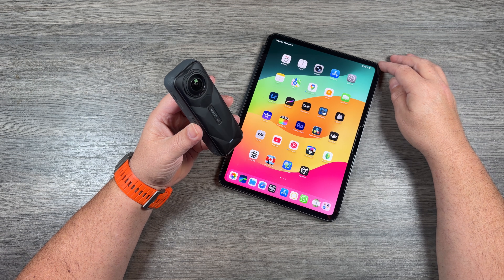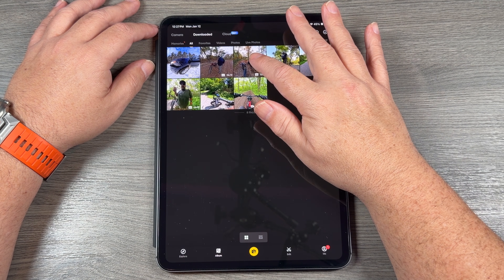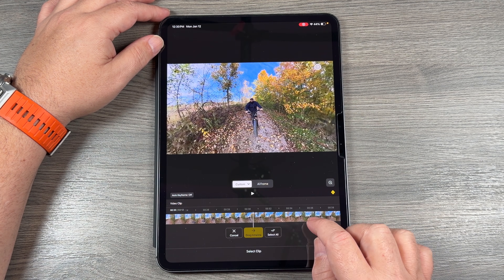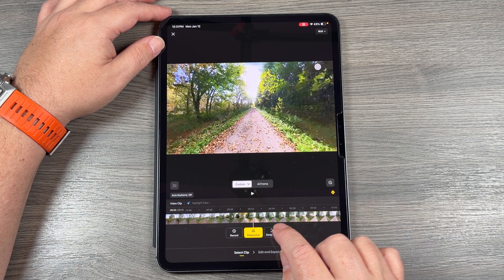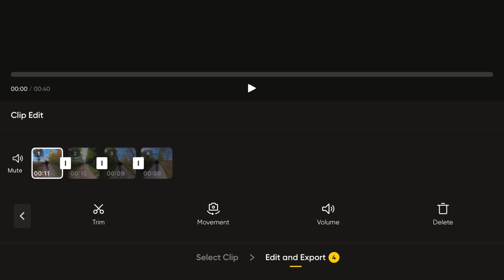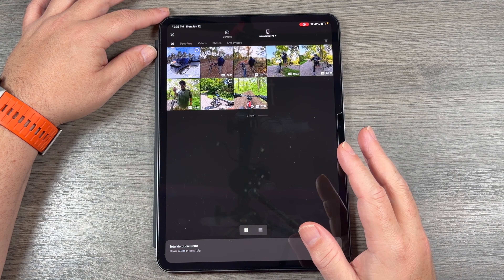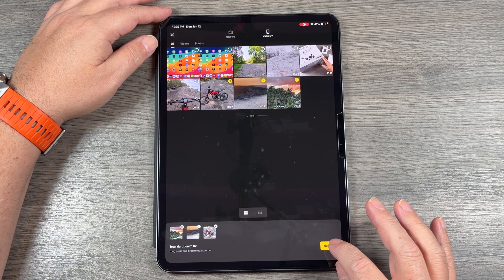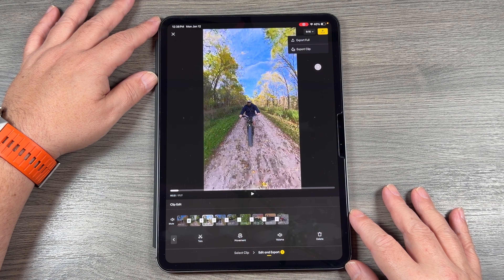Easily Combine Multiple 360 Videos in the Insta360 App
In this tutorial I demonstrate how to combine multiple 360 videos into one timeline in the Insta360 App. If you have several long 360 videos that you want to edit, trim and combine into one video, it can easily be done directly in the Insta360 app with just a few clicks. You even have the option to import footage  captured on other devices such as drones, action cameras or even your phone.

Insta360 X5 (USA)
Insta360 X5 (CAN)